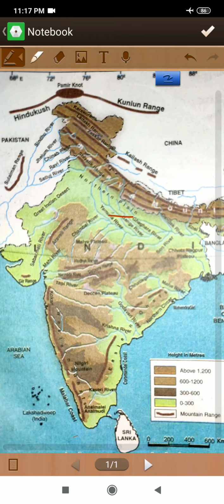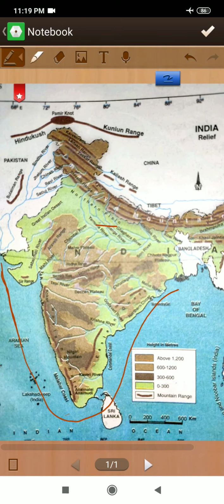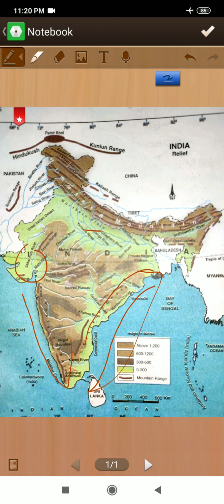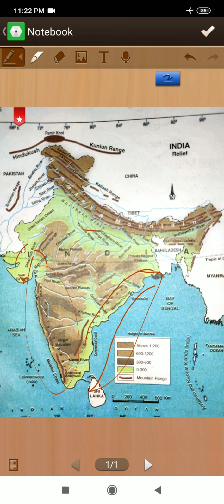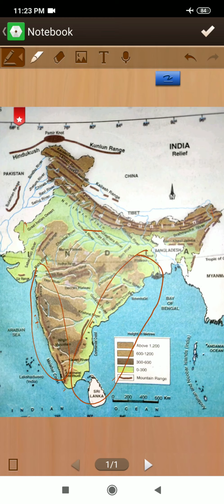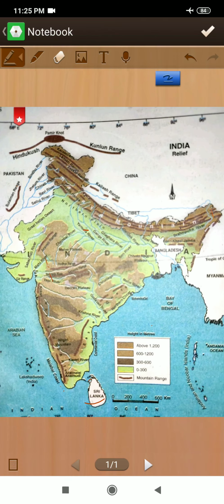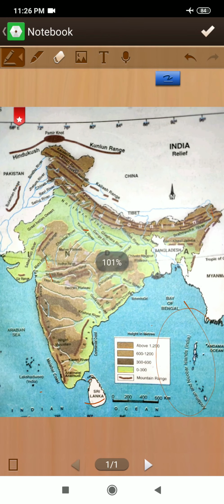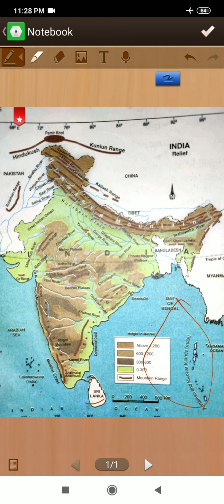Ch.14 India: Location and Physiography (part 3)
Class 9  (GSEB)